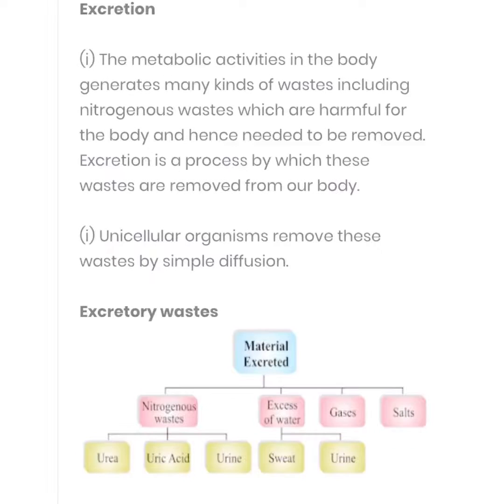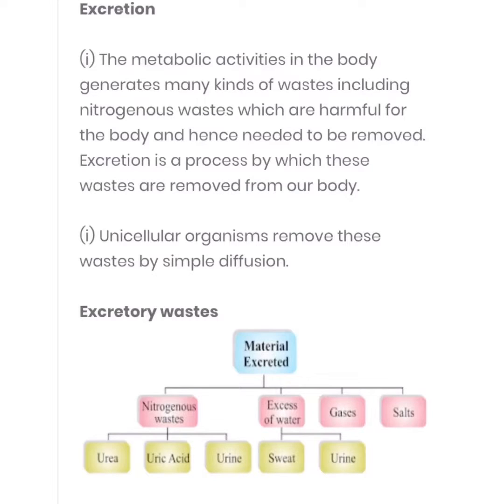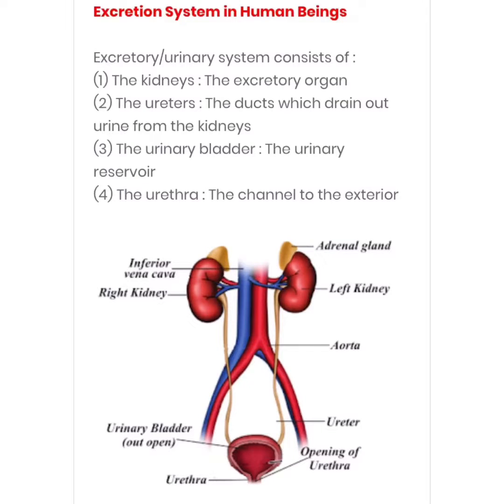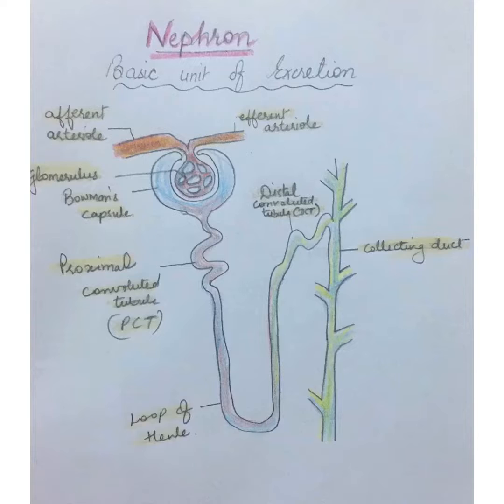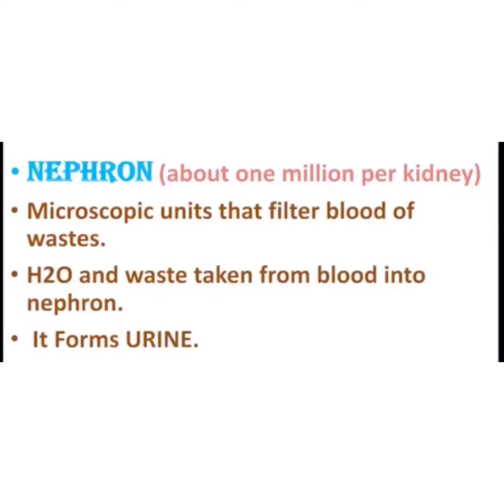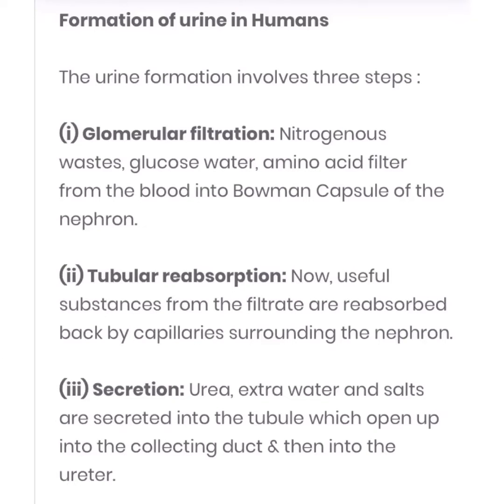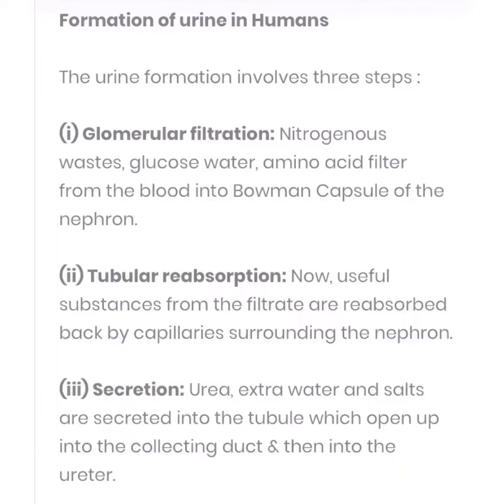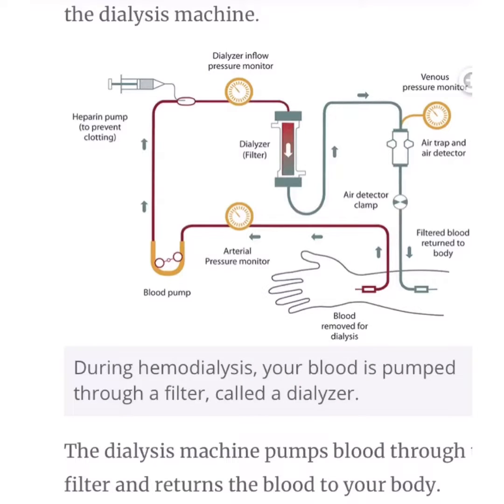Excretion in human class 10th